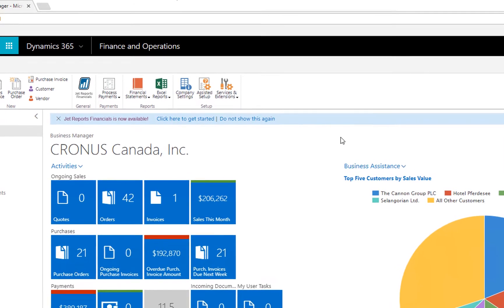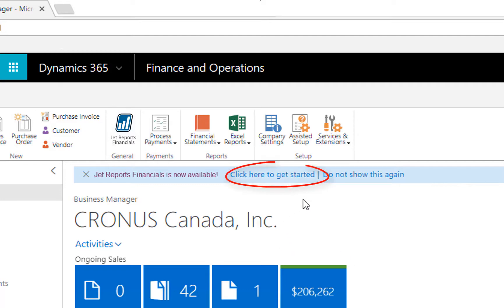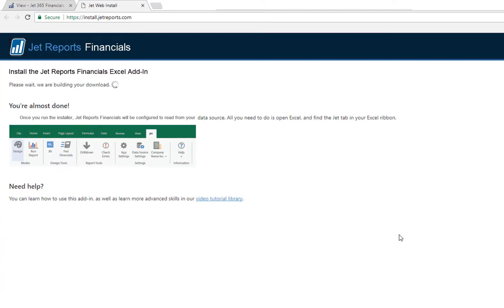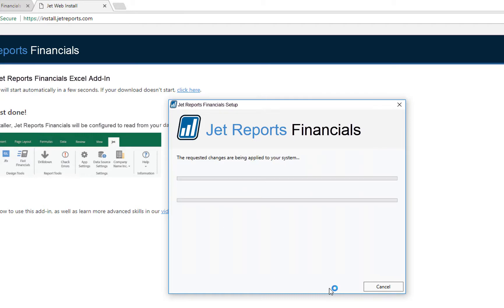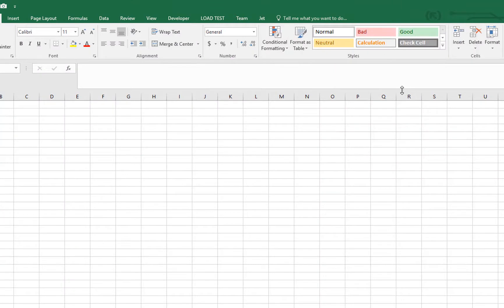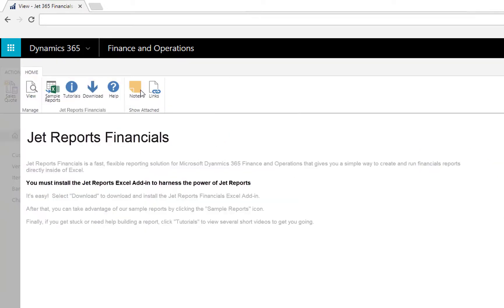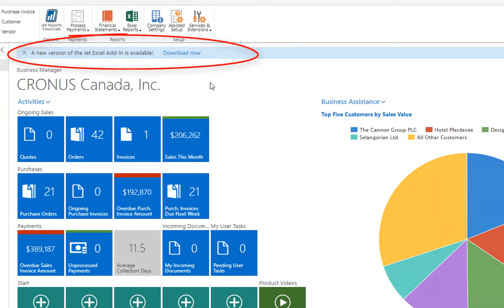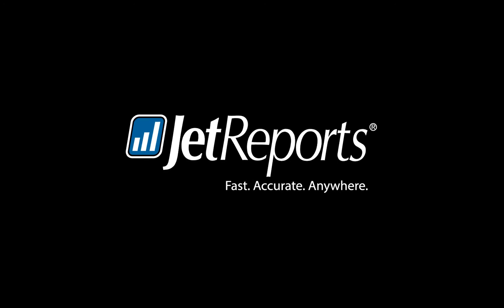Install Step 2 - How Users Install the Excel Add-In - Jet Reports Financials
Once the Jet Reports Financials extension has been installed in Microsoft Dynamics 365 for Finance and Operations by an administrator, users can download the corresponding Excel add-in to begin building and running fast, flexible financial reports today.